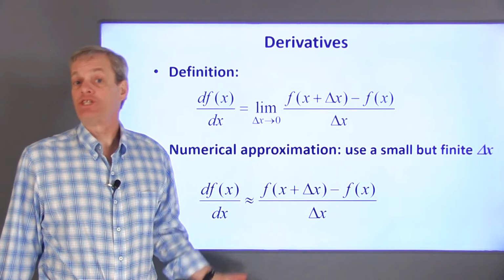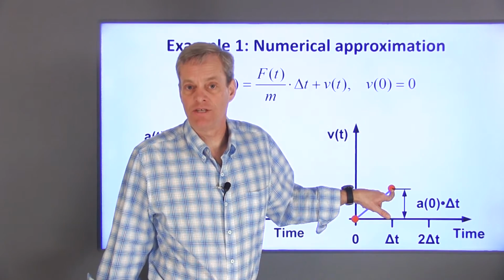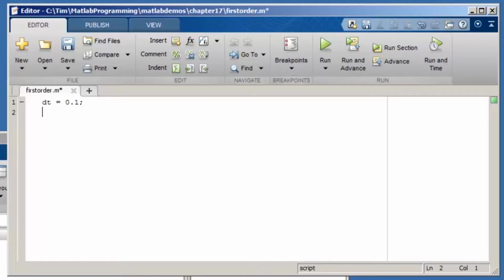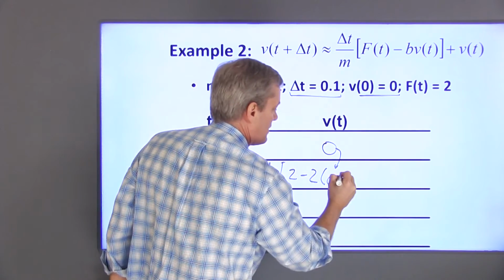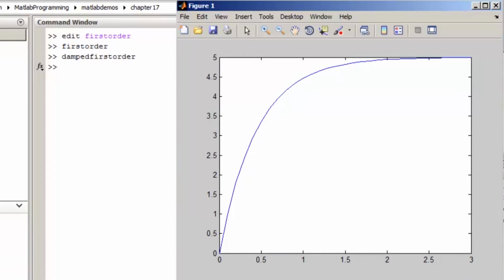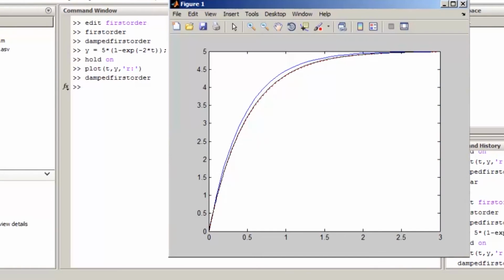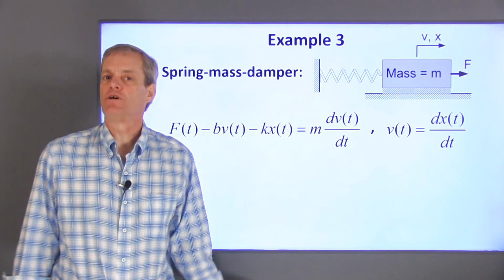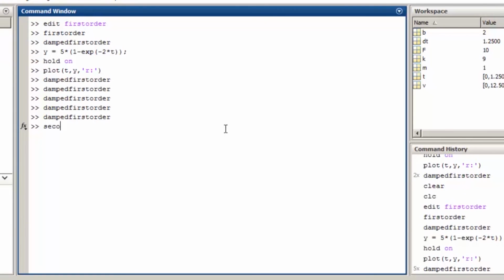Chapter 17: Numerical Solutions